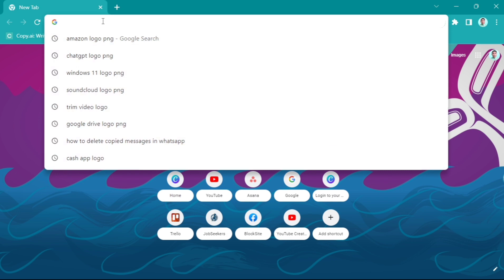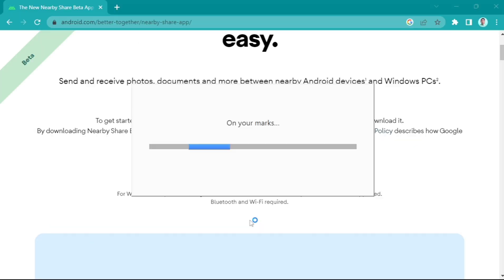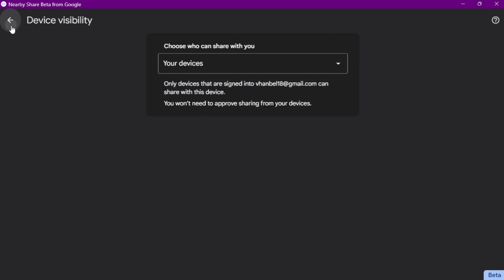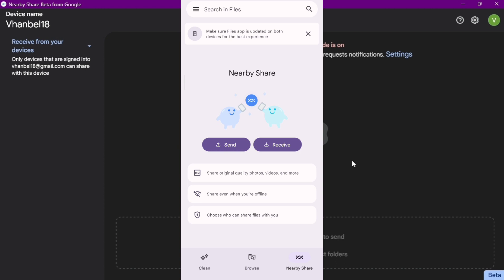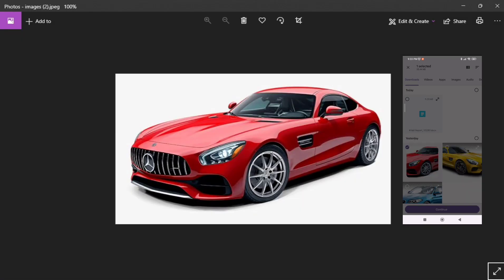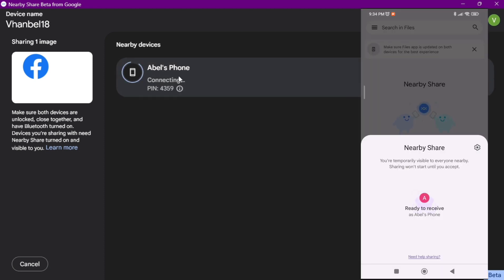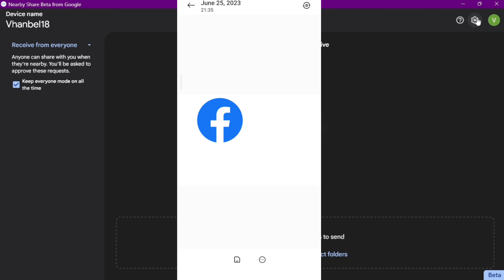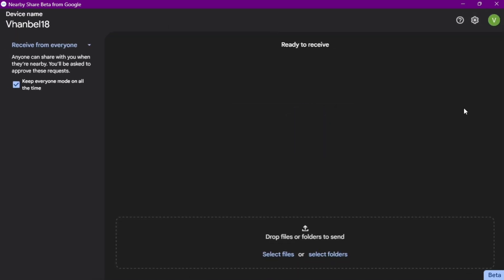How to Use Nearby Share in Windows 11 (Step By Step)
In this video I'll show you How to Use Nearby Share in Windows 11. The method is very simple and clearly described in the video. Follow all of the steps & you will know how to use google nearby share.